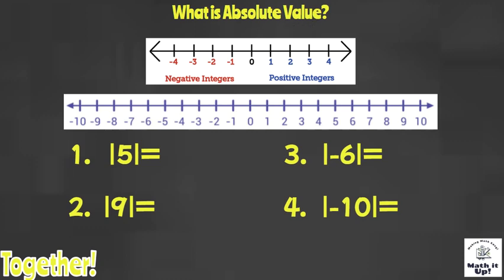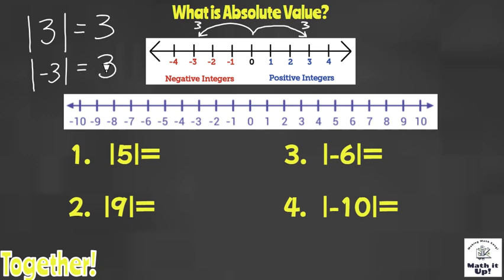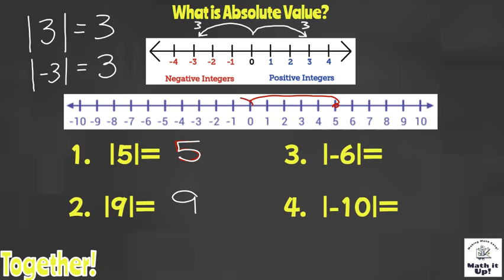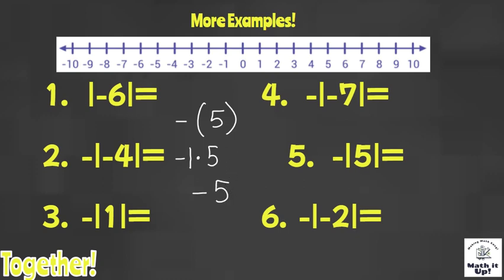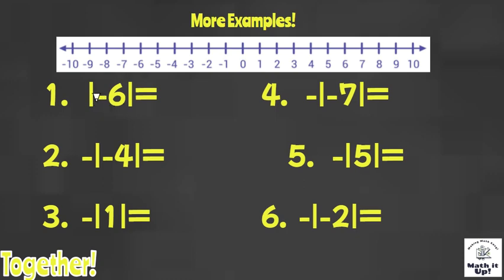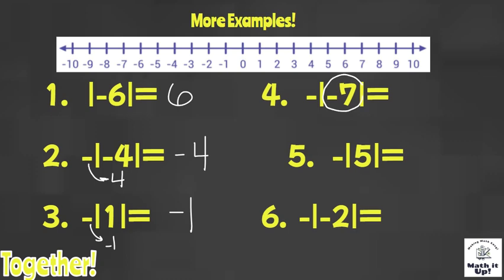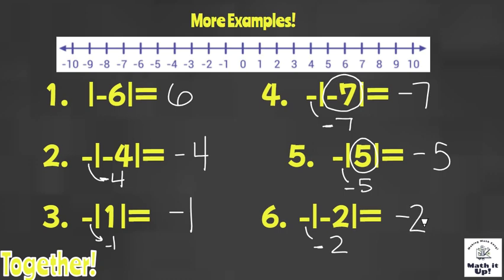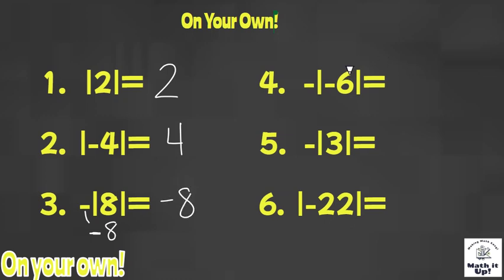Absolute Value Basics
Learn the basics of Absolute Value with Math it Up!